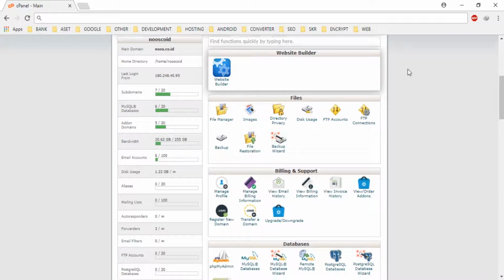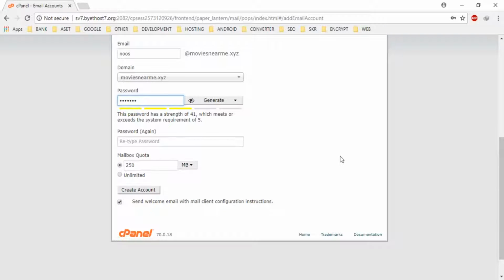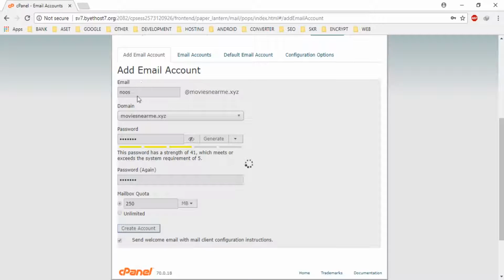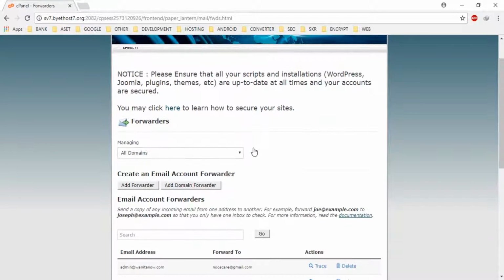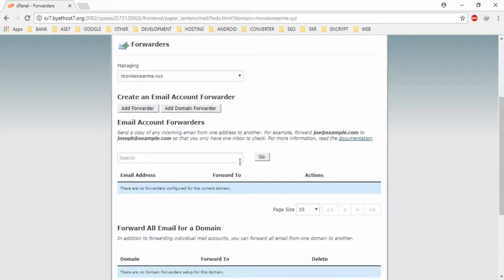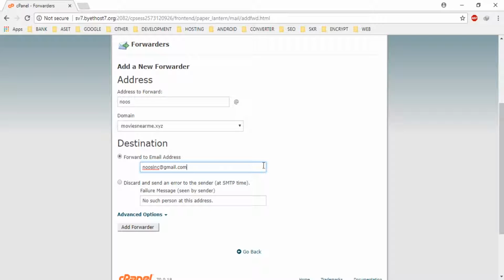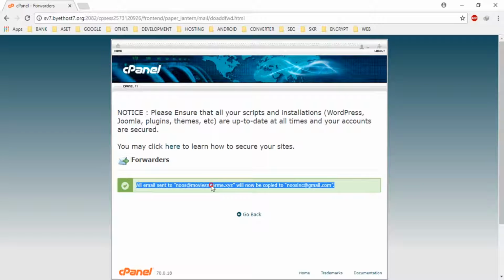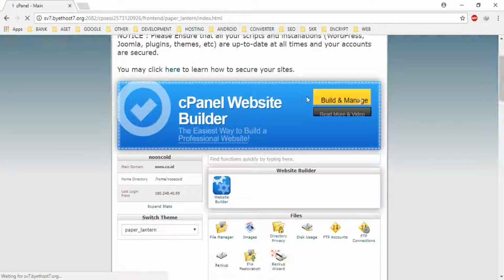How to Forward Emails to Gmail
Tutorial How to Forward Emails to Gmail.